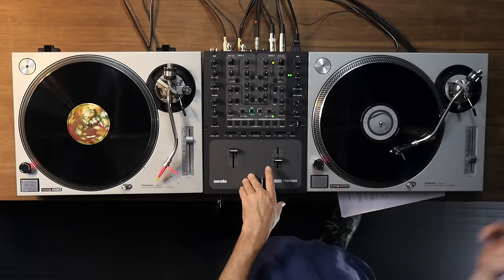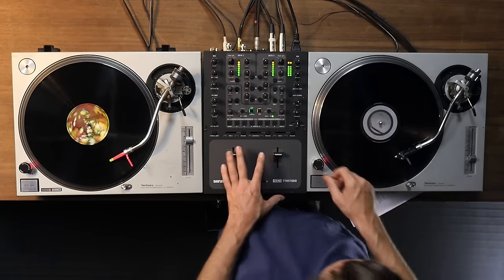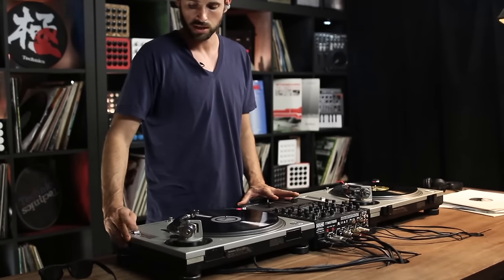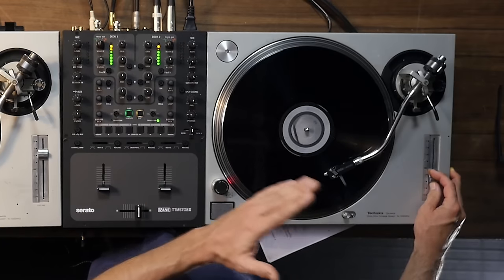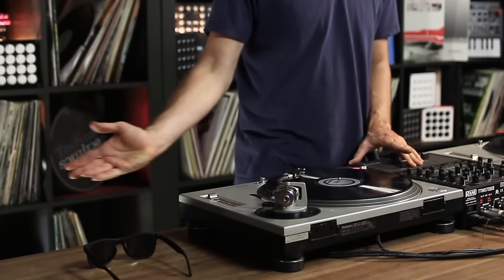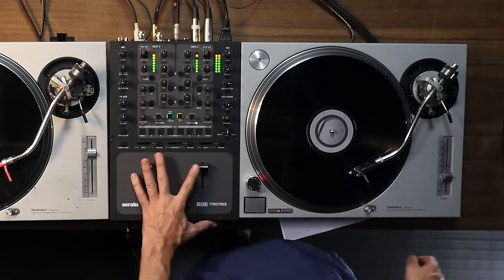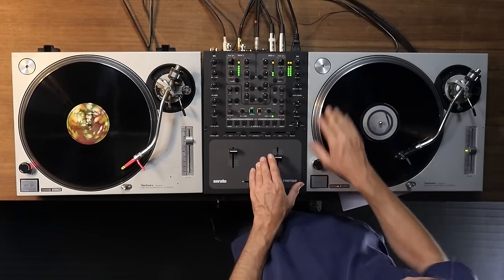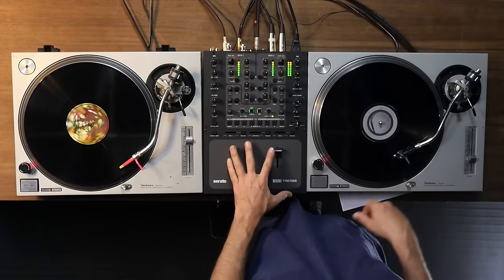Pitch Riding: Throwback Thursday DJ Tutorial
Old school awesome DJ technique: riding the pitch on turntables for a super-clean, professional mix. and tune in next Thursday for the next Throwback technique!